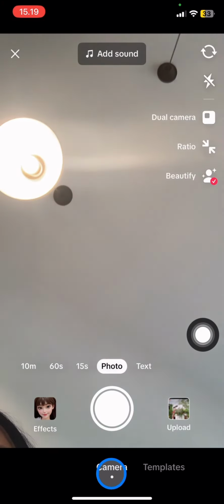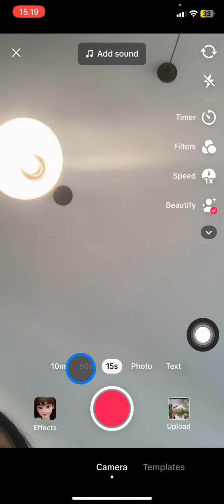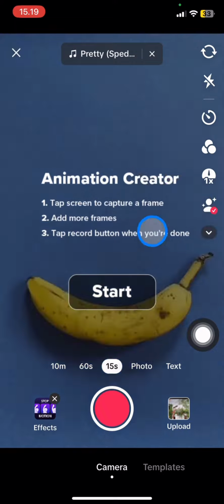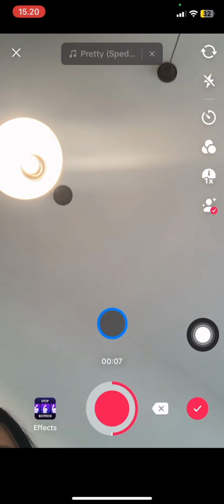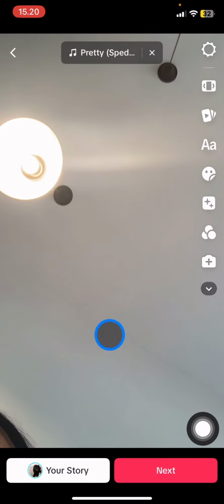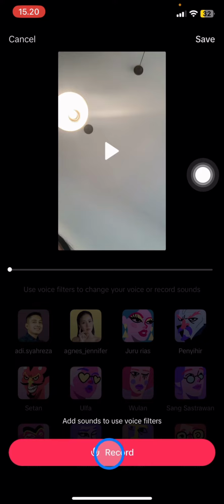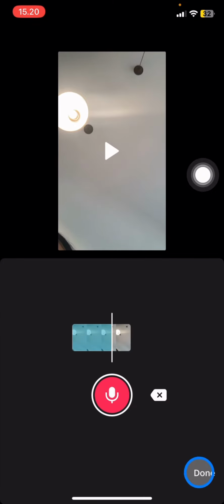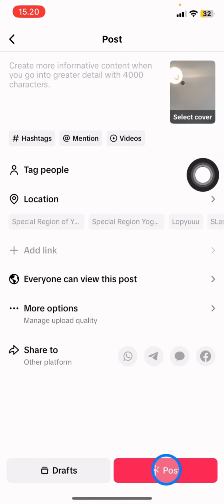💲 EFFORTLESS GUIDE: How To Make TikTok Video With Own Voice With Background Music।Own Voice Video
Tiktok tutorial! You can add a background music on the video that you make on tiktok. Background music make your video sounds better. When you have a background music, that is not a limit to have your voice on the video. You still can add your own voice on the video.